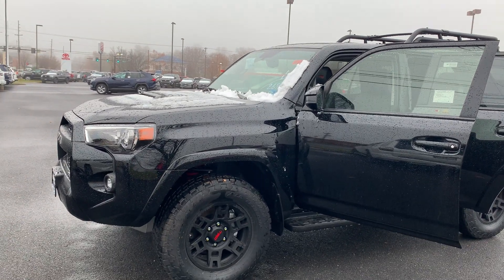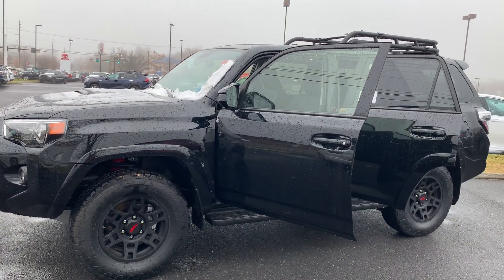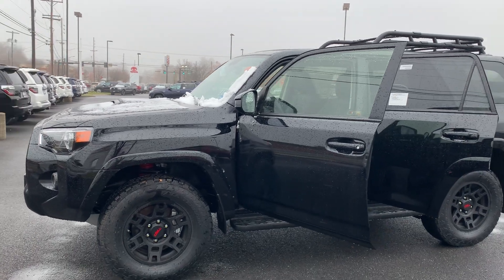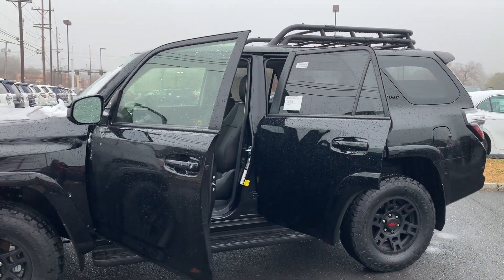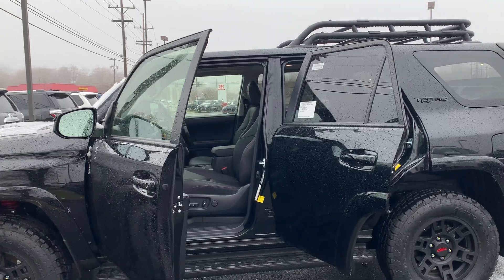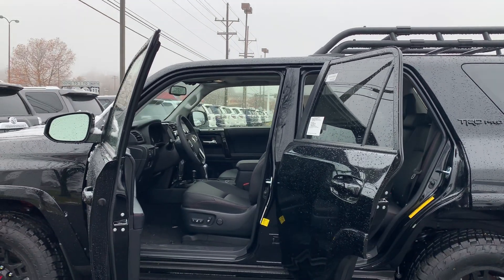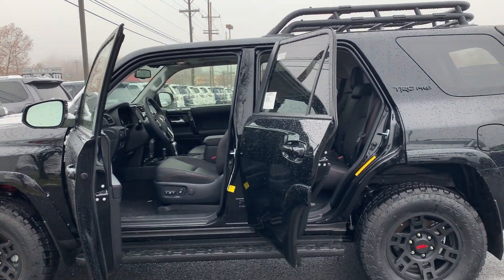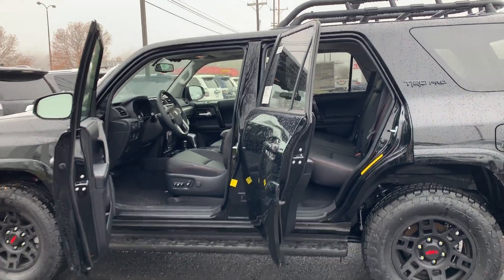New 2019 Toyota 4Runner TRD Pro SUV TK1538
New 2019 Toyota 4Runner TRD Pro SUV

Exterior color: Midnight Black Metallic
Lane departure, dynamic cruise control, rearview camera, auto high beam headlights, automatic temperature control, back window rolls down, brake assist, panic alarm, 17mpg city, 20mpg highway